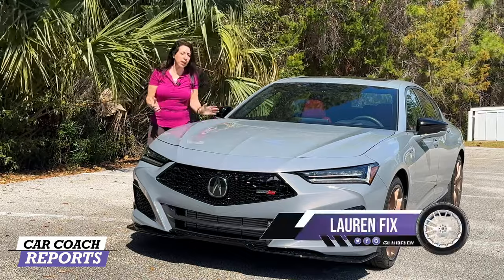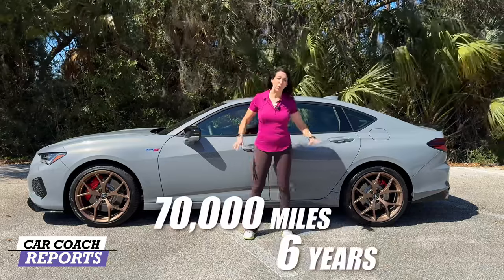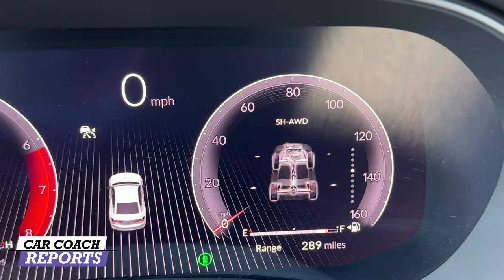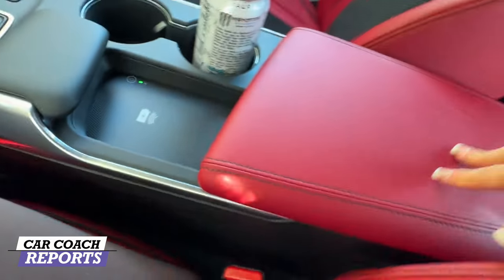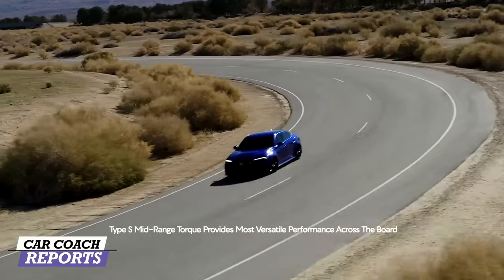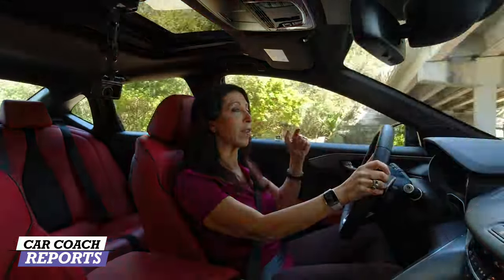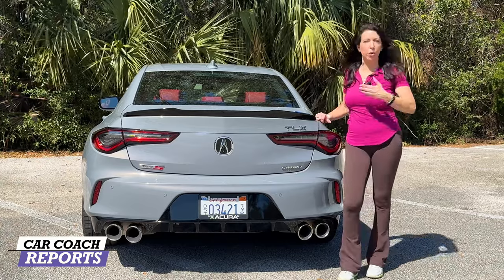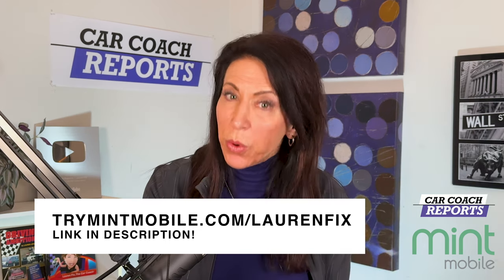Acura TLX Type S Review: Ultimate Sporty Sedan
2024 Acura TLX Type S receives enhanced styling with an updated frameless front grille and new wheel designs, and new standard technology includes a configurable 12.3-inch Acura Precision Cockpit Digital Instrument Cluster, a larger 12.3-inch center screen, wireless Apple CarPlay and Android Auto, and Amazon Alexa Built-In.

TLX Type S receives standard premium technology including a Surround View Camera and 10.5-inch Head-Up Display.

TLX with the tech package starts at $45,000
TLX A-Spec - $50,000
Type S - $57,000

Pros :
quickest, best-handling all-wheel drive sedan
retuned Sport+ mode with improved throttle response.

Cons:
Legroom for rear passengers is mediocre
awkward touchpad infotainment controls.

** Go to our partner to get premium wireless for as low as $15 a month. New activation and upfront payment of $45 for 3 mo. service required. Taxes & fees extra. Unlimited plans using more than 40GB/mo. will experience lower speeds with video streams at ~480p. Restrictions apply. See trymintmobile.com for more details.

➡️ Listen to the Total Car Score Podcast with Lauren Fix, Karl Brauer, and Javier Mota on all platforms

0:00 2024 Acura TLX Type S
3:44 safety and seating
5:45 Drive modes
6:34 technology
8:32 engine specs
9:12 Test drive
14:12 Cargo
14:42 Price
15:31 Competitors
16:01 Pros / Cons

The Fix Family has taken generations of passion, pride, & automotive expertise to create unique auto products & books that will keep you, your family, & your cars safer and running better for years to come.